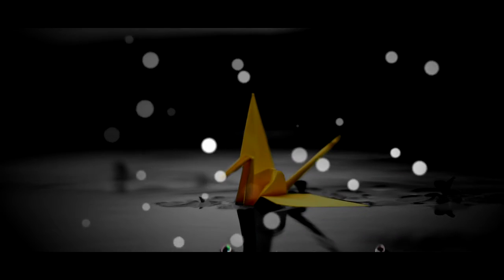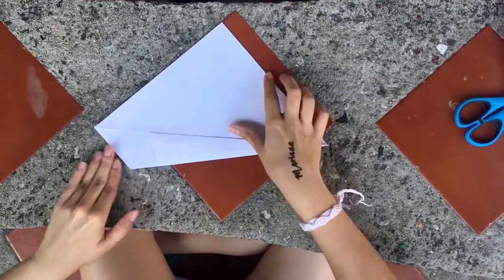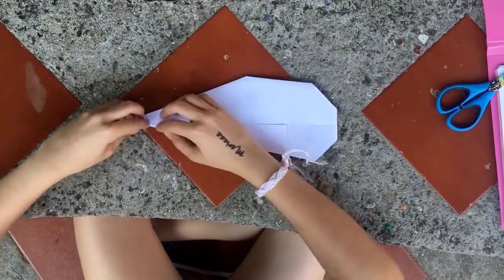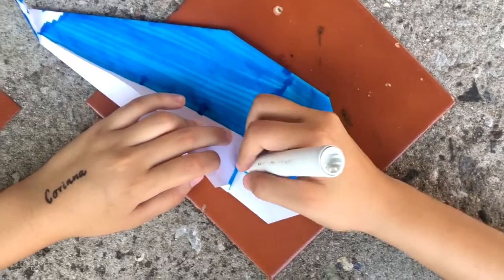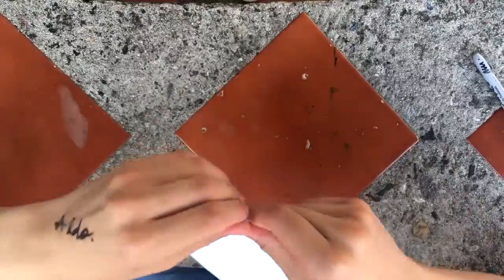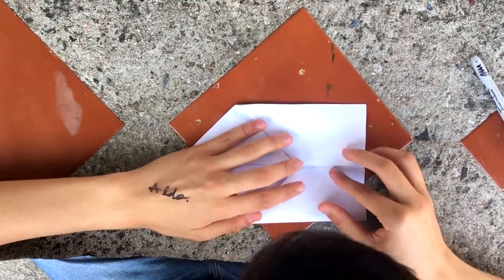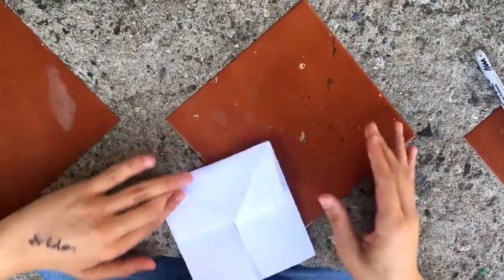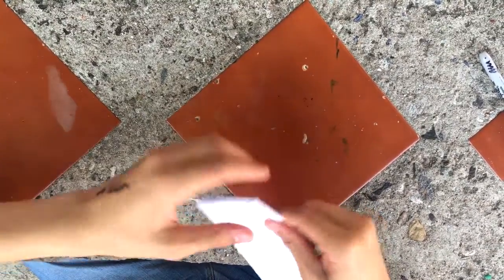Video ingles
tutorial the origami